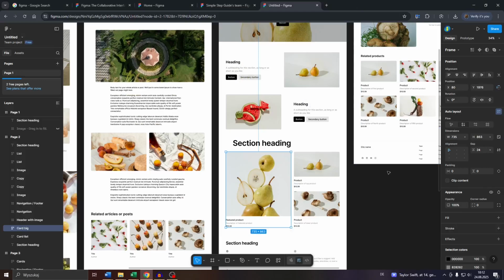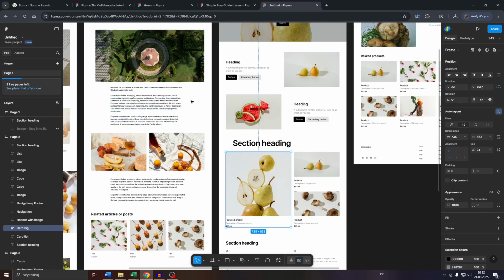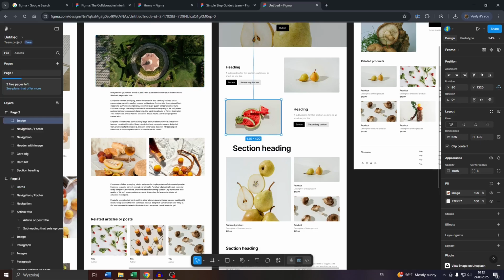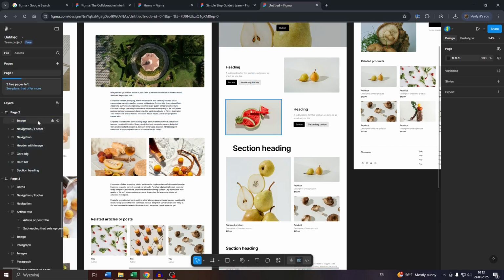How to Lock Objects in Figma | Secure Elements on Figma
Learn how to lock objects in Figma to prevent unwanted edits while working. Locking helps secure design elements during complex projects.

If you're learning about Figma, also check out how to send to back in Figma,